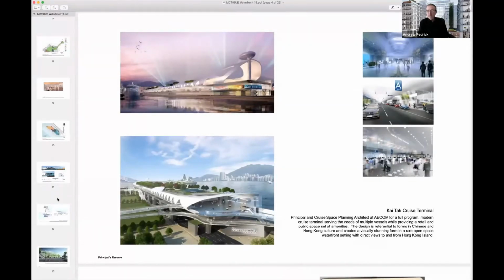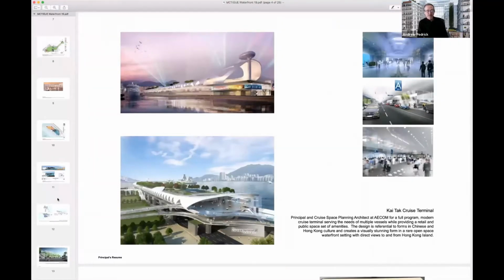Penn State Architecture 441 Class: Kai Tak Sports Complex Arena and Retail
In this excerpt from his presentation to students at his alma mater Penn State, Drew shares the story behind the Kai Tak Sports Complex project, a multi-purpose venue including a 45,000-seat stadium with a retractable roof, arena, practice field and a retail shopping experience.

When talking about environmental considerations of a project with clients, it is essential to ask them what environmental means to them. With the arena, the client felt air quality was the most important. However, the challenge was the arena program, as it was so big that it blocked air movement to the apartment buildings nearby. Utilizing their ingenuity, McTIGUE designed the stadium lifted off the ground with columns made up of retail space underneath. The columns that raised the arena created space underneath for airflow throughout and across the nearby buildings.

About Drew Pedrick
Drew understood his passions were to design buildings and spaces and do so with care for the planet at an early age. Drew began his formal career as a lighting designer, then worked in the construction phase of architecture, gaining excellent, detailed, and practical knowledge. His work grew in earlier design phases from those first years, ultimately leading design, leading teams, and establishing client relations. Today Drew finds his work coming equally from his many long-standing relationships and the new ones he and his team build.

About McTIGUE Architects

"Through Great Architecture, Resilience And Sustainability, We Add To Society, Care For This Planet And Create Lasting Value."

With ingenuity, thoughtfulness, and great care, MCTIGUE promotes the very best in all involved in every project, realizing inspiring and enduring architecture. Compelled by their love of place and its relationship with all life, they design for those with shared values.

McTIGUE is a collaborative studio practice providing design and related services to individuals, businesses, corporations, and governments. With an increasingly rich base of principal experience and credentials, MCTIGUE was founded in 2011, as the US economy built out of the great recession. Today, with so much accomplished, MCTIGUE continues to build on these collaborative, inspired roots.